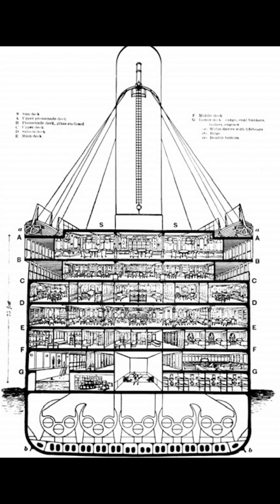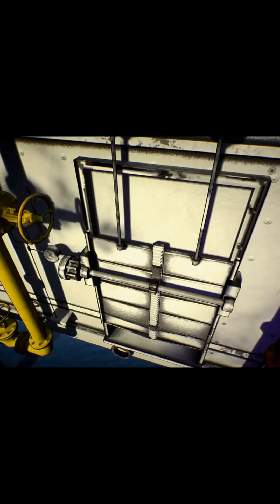Titanic vs Gustloff: Ship Design & Purpose - Part Three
We take a look at the design and purpose of both ships, and how they compare and effected their eventual preventability

Sources and Credits for this series:
National Geographic
History Channel
Wilhelm Gustloff Museum
“Titanic” (1997)
“Titanic: Secrets Revealed” (1998)
“The Sea Hunters” (2002)
“Die Gustloff” (2008)
“Titanic: Into the Heart of the Wreck” (2021)
 @caljucotcas  (Gustloff sinking animations)